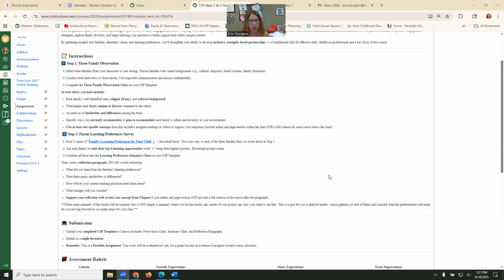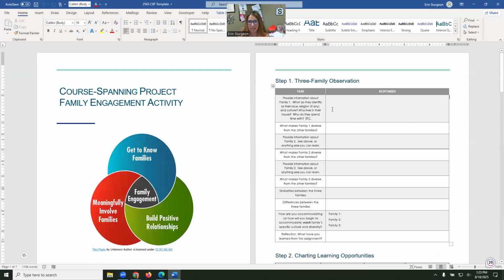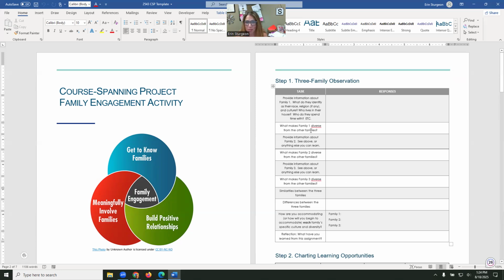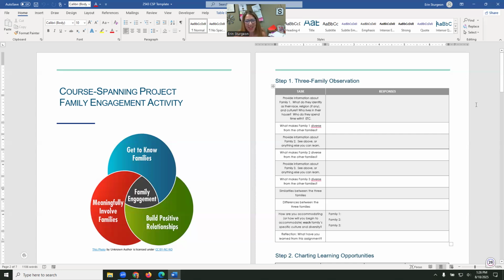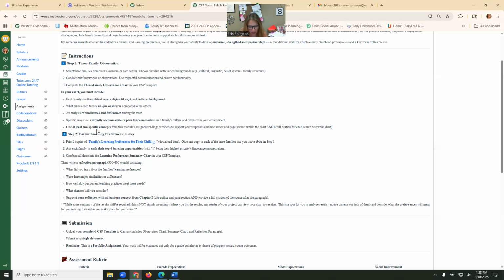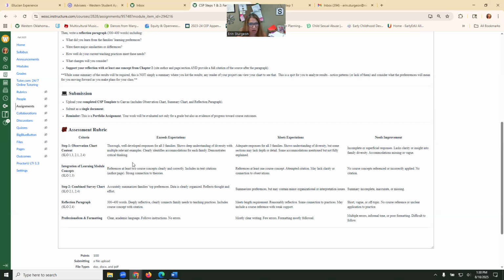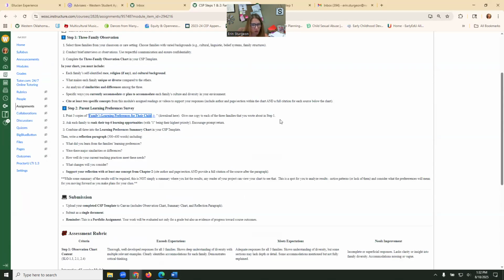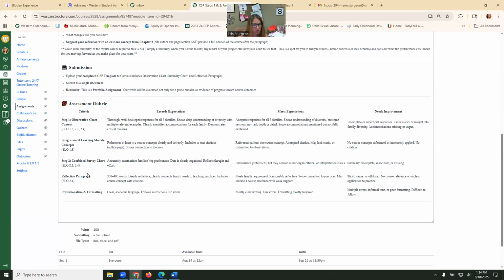2543 ~ CSP Steps 1 & 2